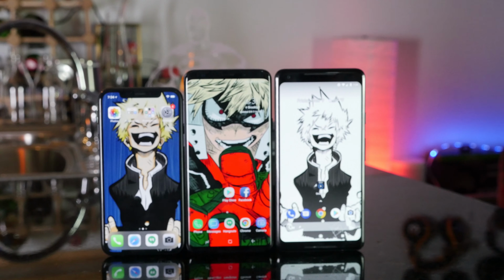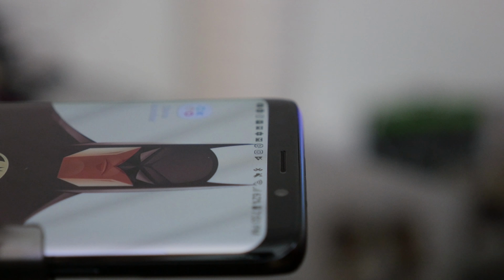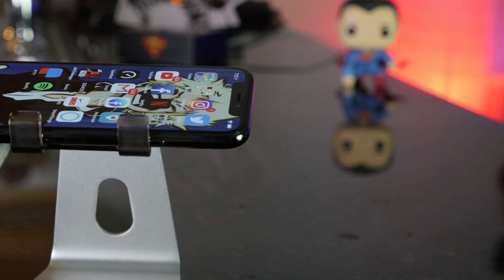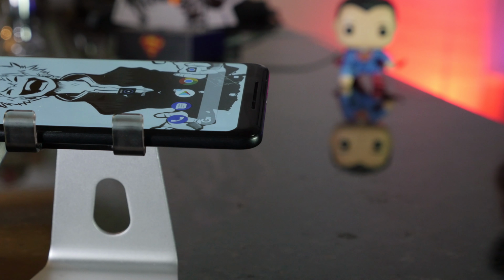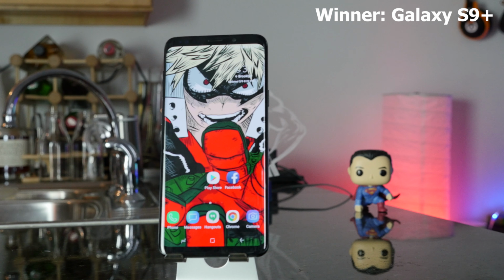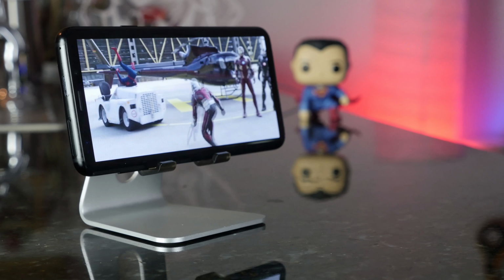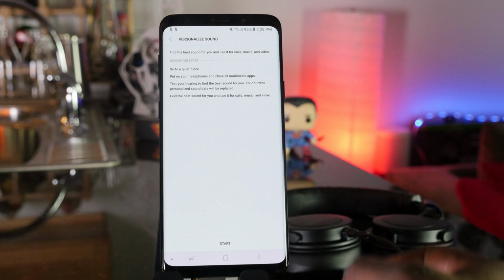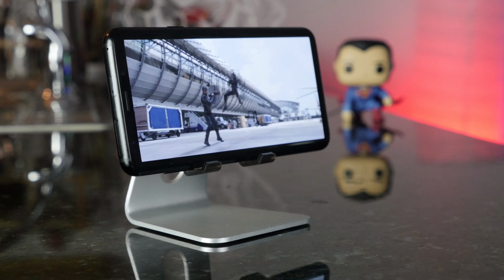iPhone X vs. Galaxy S9 Plus vs. Pixel 2 XL: Speaker Test!!!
Time to see is the audio camp between Galaxy S9 Plus, iPhone X, & Pixel 2 XL

Galaxy S9 Plus

iPhone X

Pixel 2 XL

Amazon Store